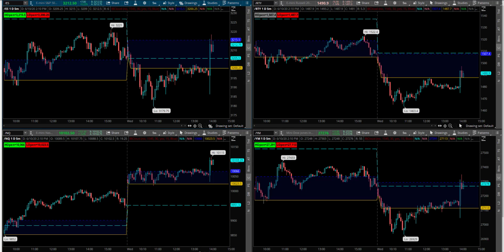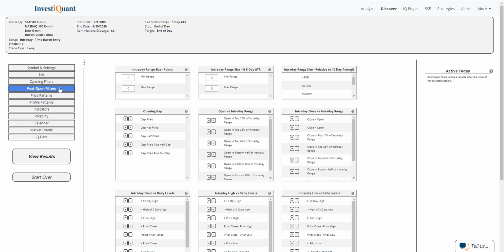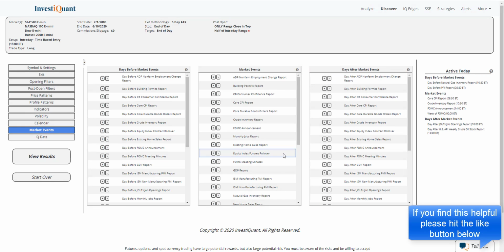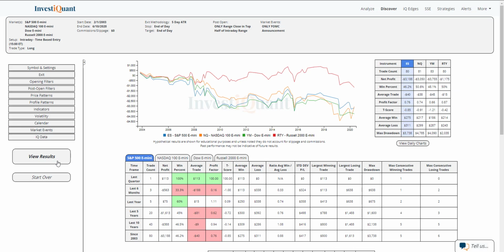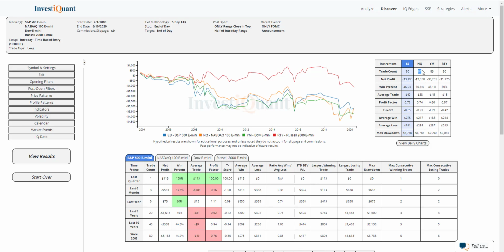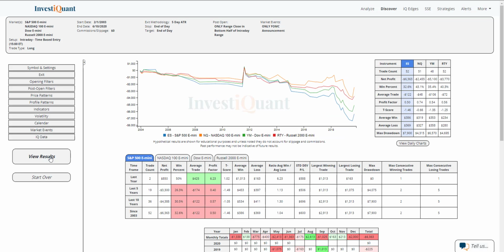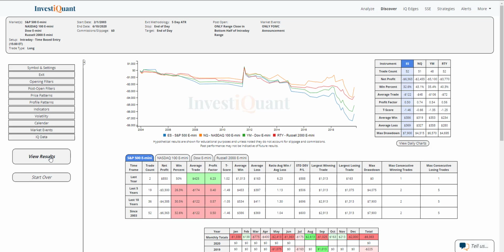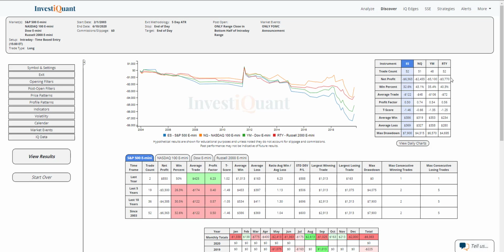Where the market is trading relative to it's range makes a big difference into the close on FOMC day